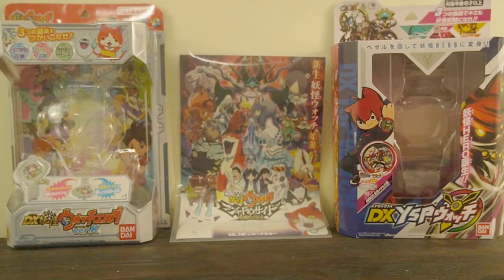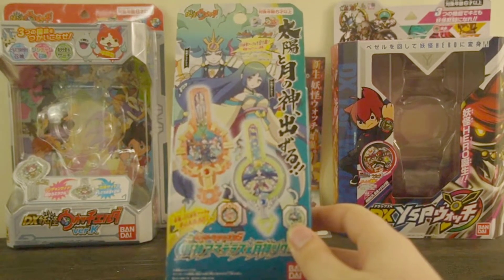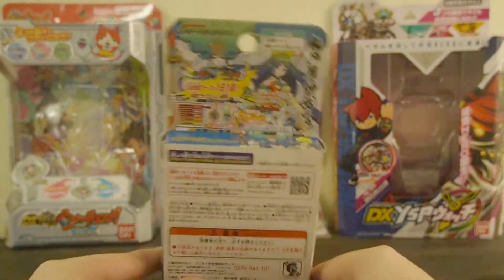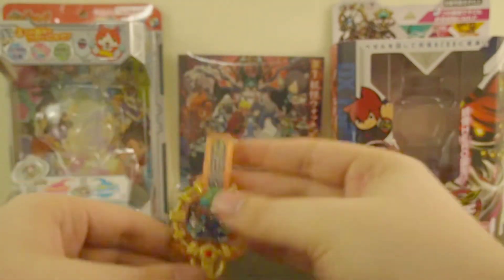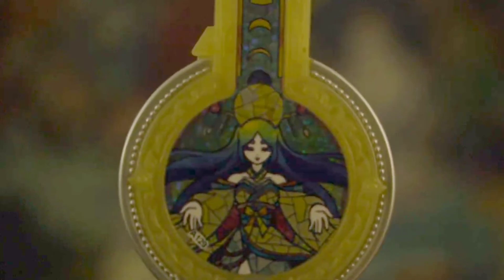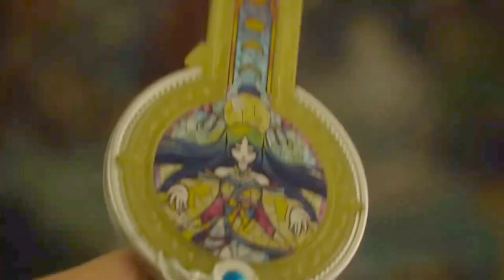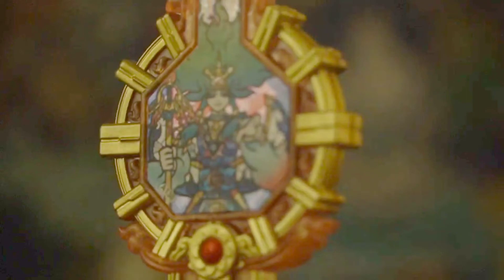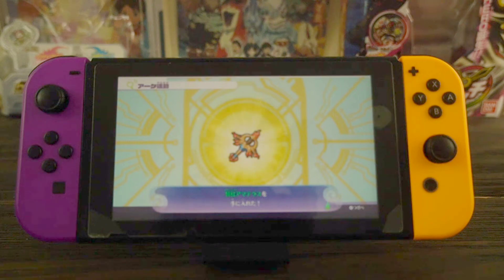DX Yo-Kai Arks Series 5 | Praising the Lords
Tsukiyomi lookin fine...